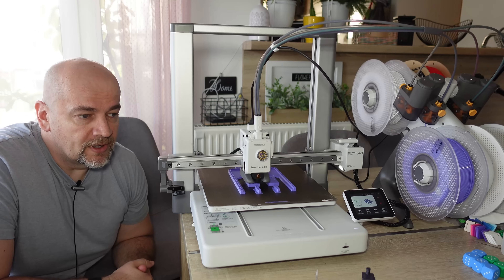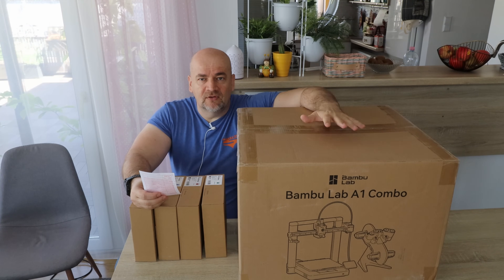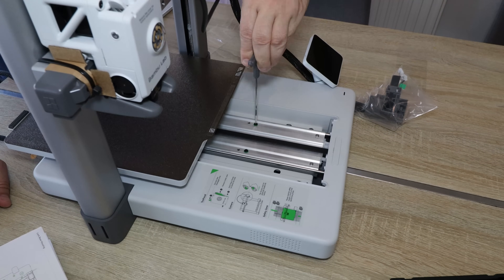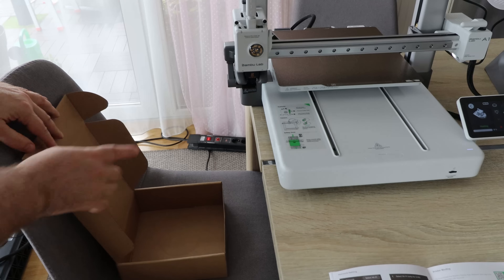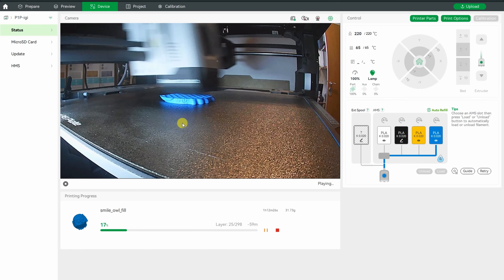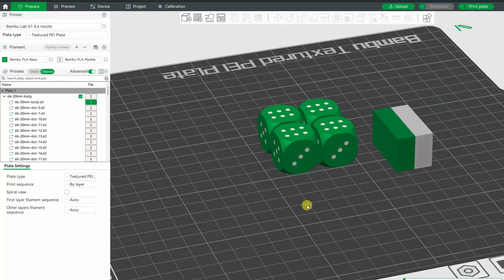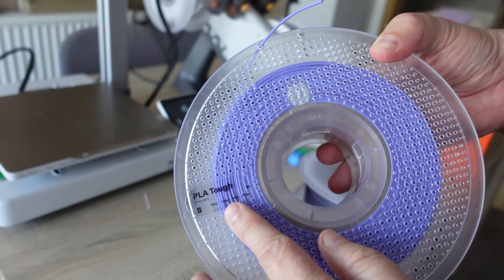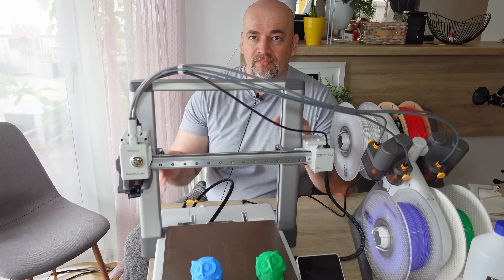Bambu Lab A1, great bed slinger, but is it better than P1P? (for PLA)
Bambu Lab A1 is the best bed slinger I tested so far. But the big question is, if it should replace my P1P, which is my #1 printer for PLA material. It has many advantages compared to P1P: it is quieter, nice touch screen, can accept cardboard spool. Print quality and speed is similar, only the acceleration is slower.

Chapters:
0:00 Introduction, specs
2:53 Unboxing
4:04 Assembling
5:37 Turning ON
6:34 Benchy
7:48 Owl, Noise (P1P vs A1)
9:46 Cali dragon
10:08 Gear bearing
10:30 Box
11:00 D6 color printing
12:15 Two objects, two colors
12:46 10h printing
13:16 3h printing
13:45 Comparison table
14:41 Conclusions